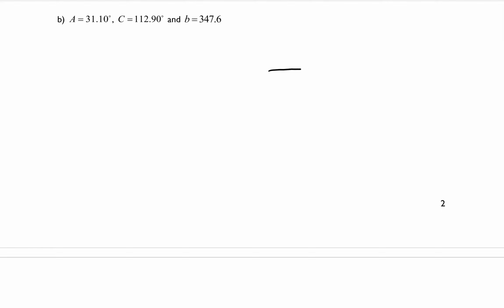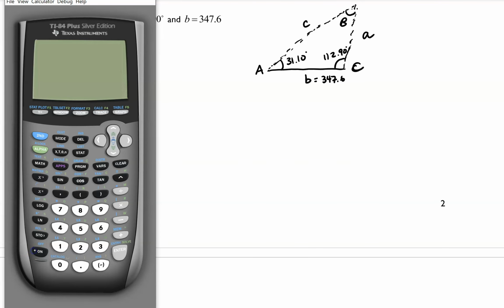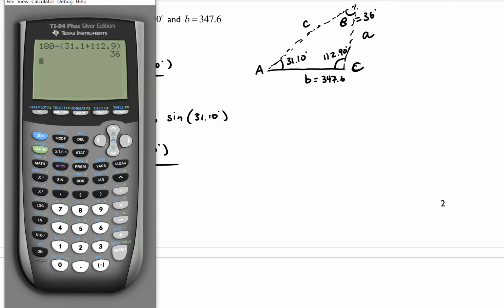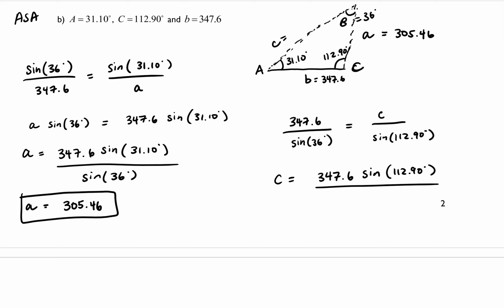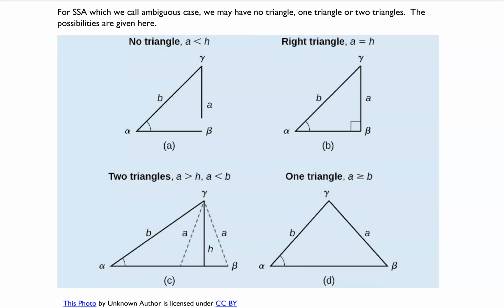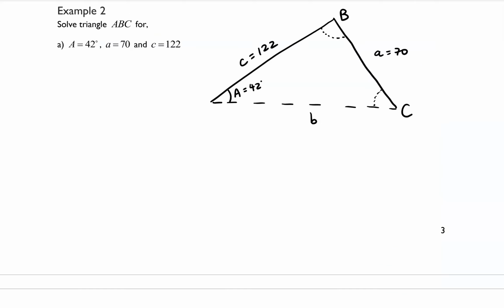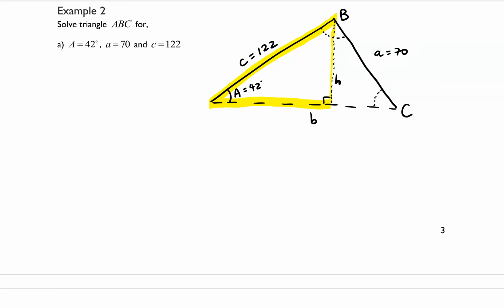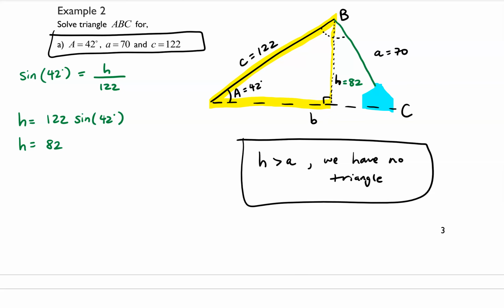Law of Sines Part 2